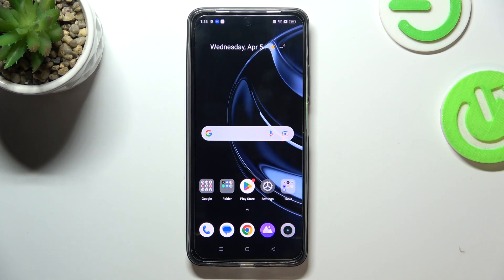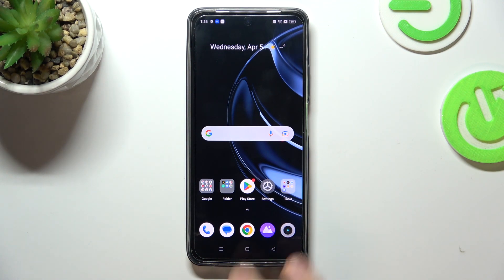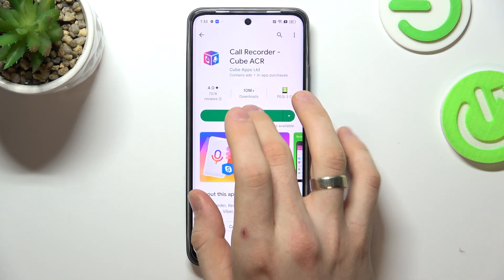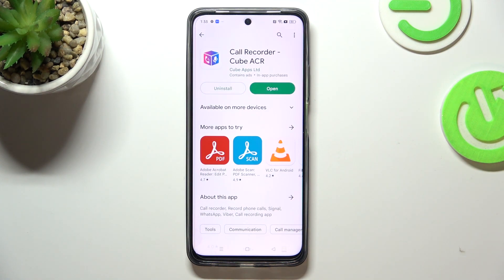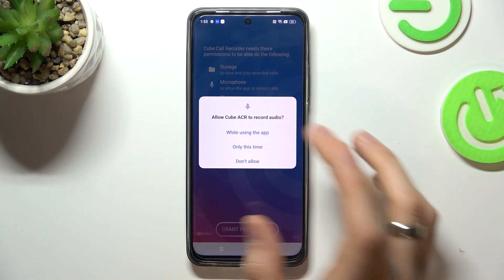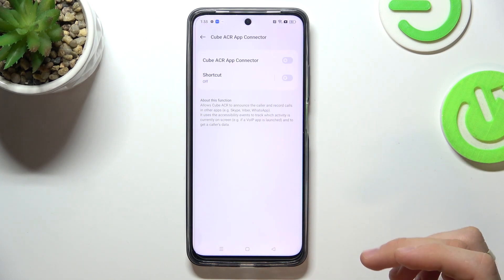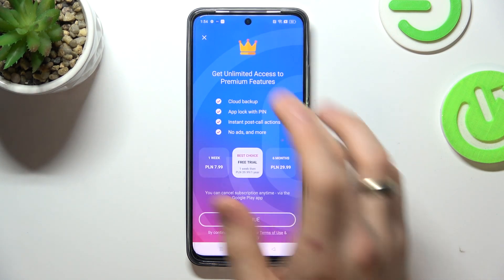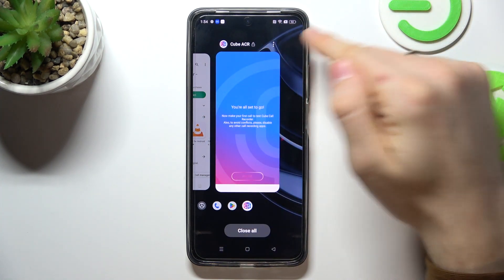How to Record Calls of Realme C55 – Install Cube ACR Call Recorder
We are coming to you on how to Record Calls of Realme C55! By following our expert you’ll quickly find out how to successfully Install Cube ACR Call Recorder, and this way get the availability of recording all calls. So, don’t wait, just look up and let’s begin!

How to Record Calls of Realme C55? How to Install Cube ACR Call Recorder of Realme C55? How to Use the Call Recorder of Realme C55?